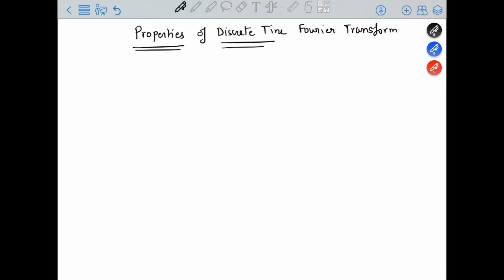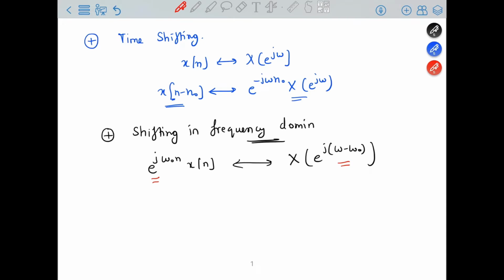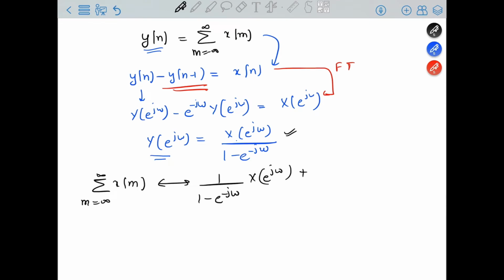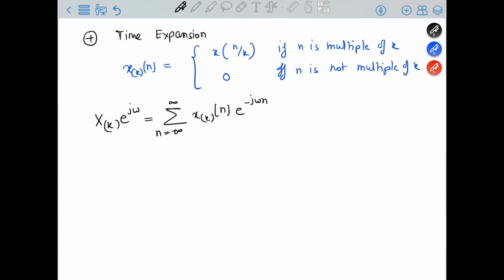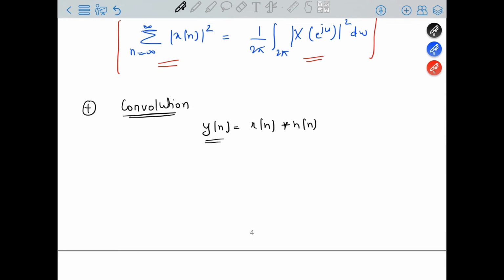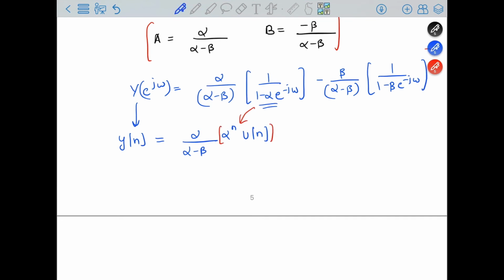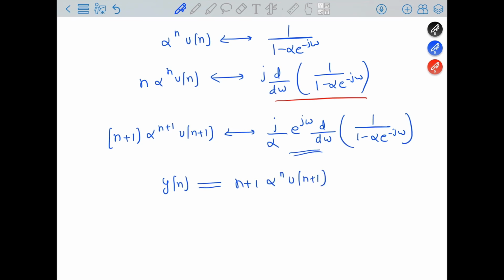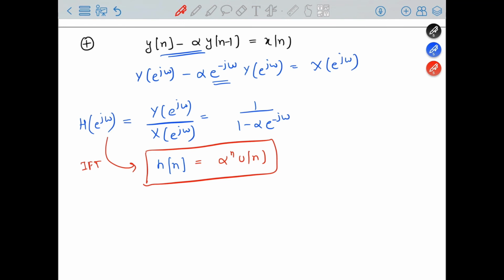Properties of The Discrete Time Fourier Transform